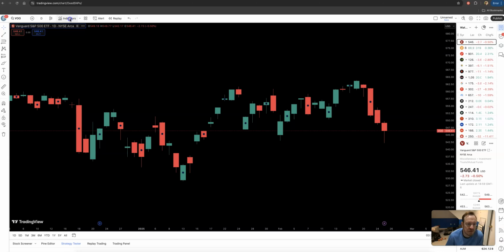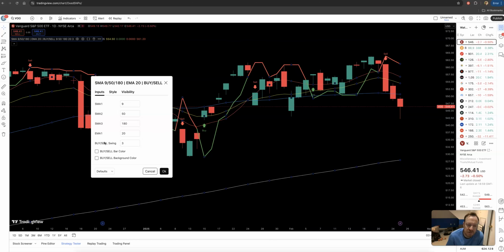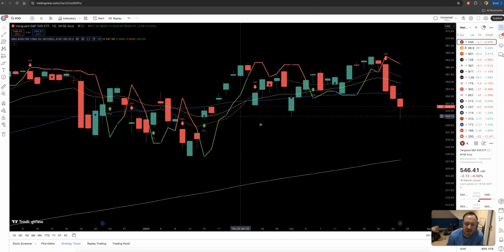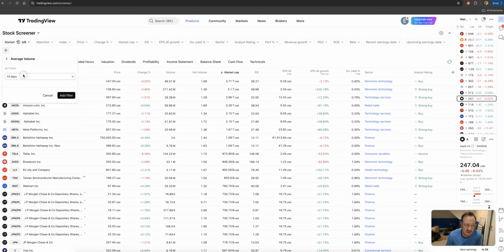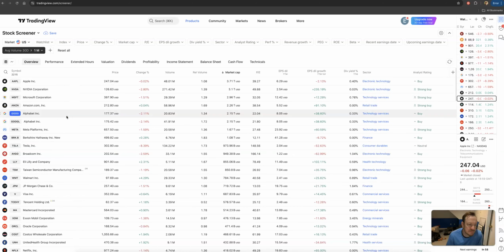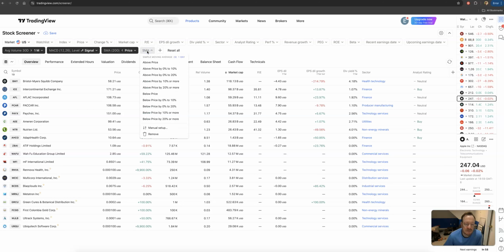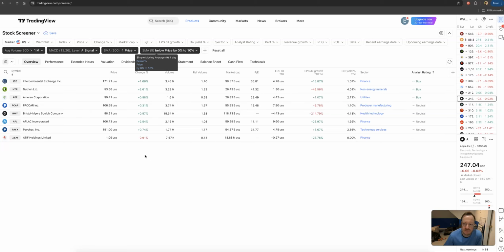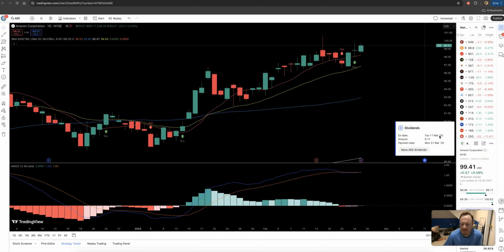How I find stocks and what indicators I use